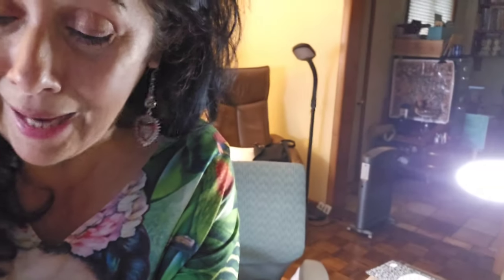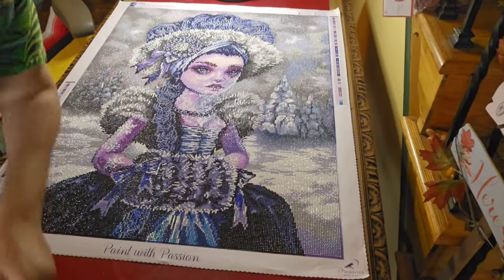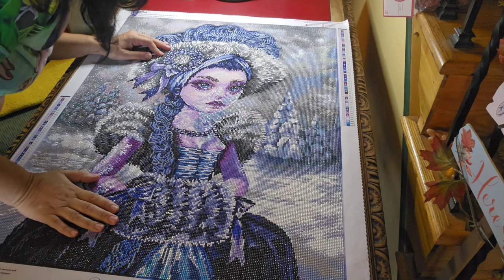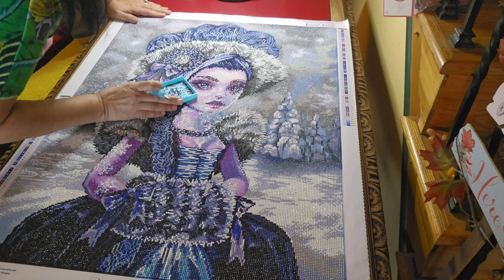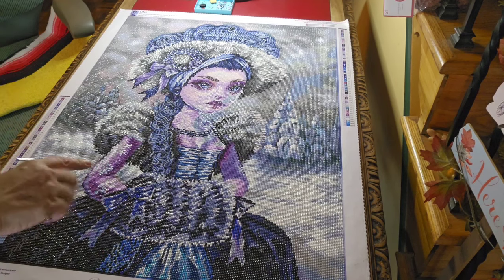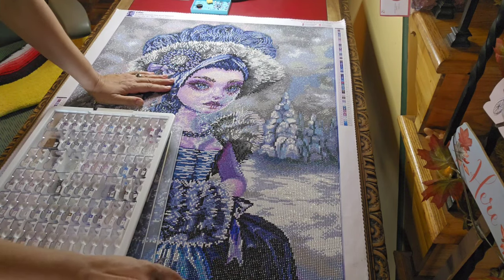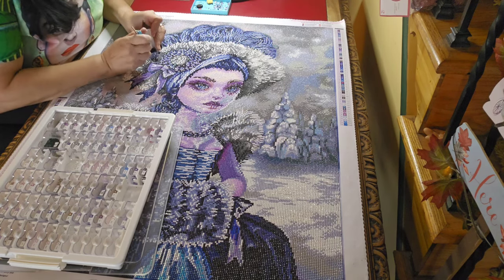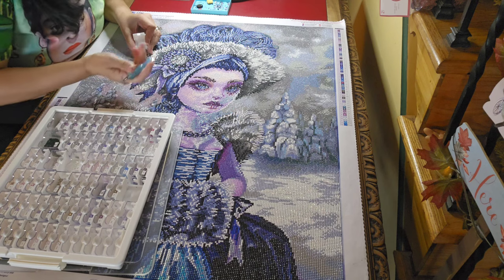WIP & CHAT REVIEW & INTROSPECTION LILAC DREAMER DESIGNS